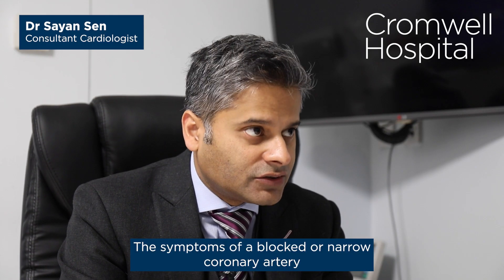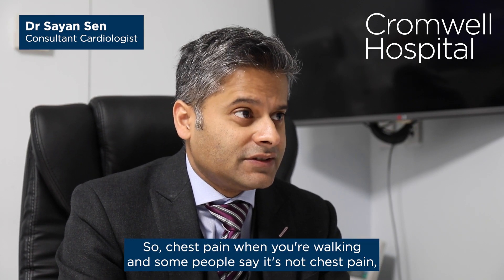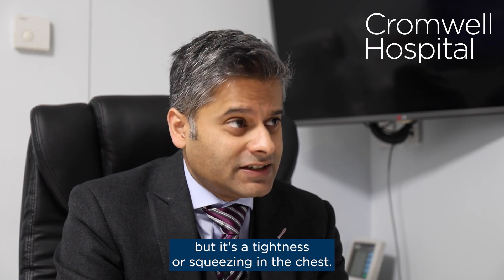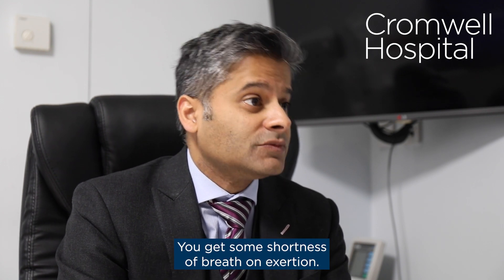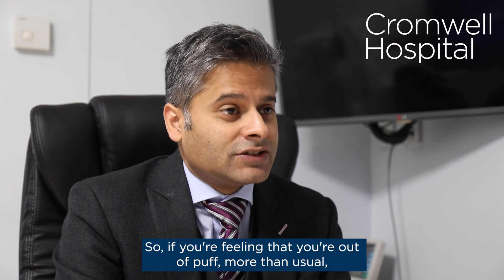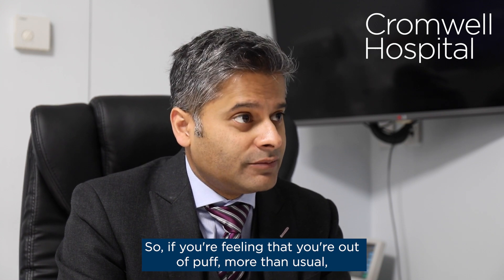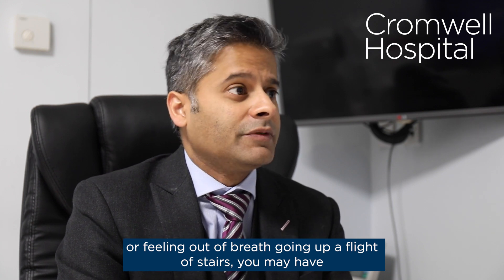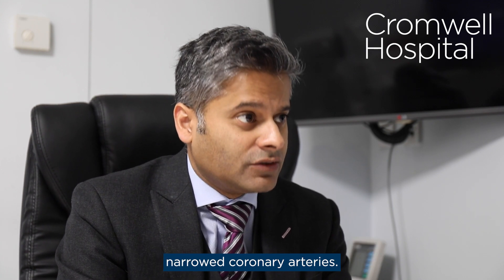Dr Sayan Sen discusses the symptoms of narrowed coronary arteries | Cromwell Hospital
Cardiology covers the diagnosis and treatment of disorders of the heart and blood vessels, such as heart disease and cardiovascular disease.